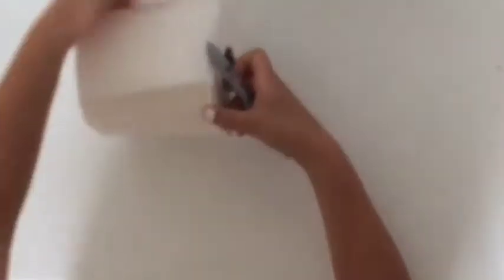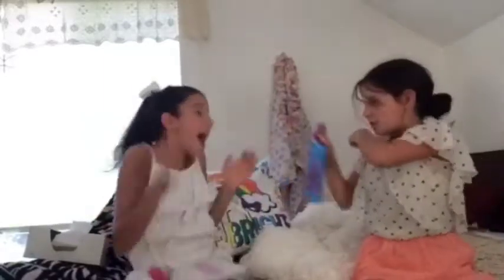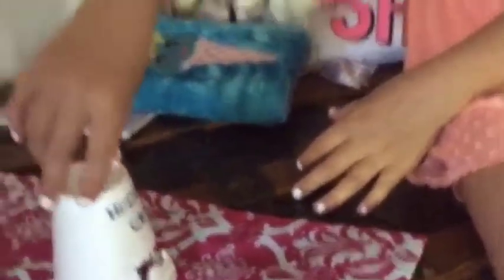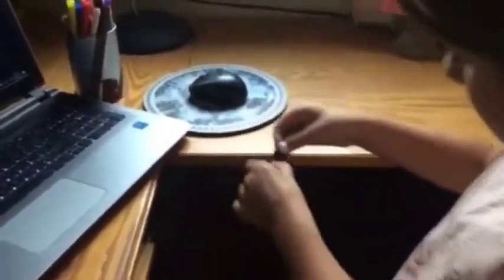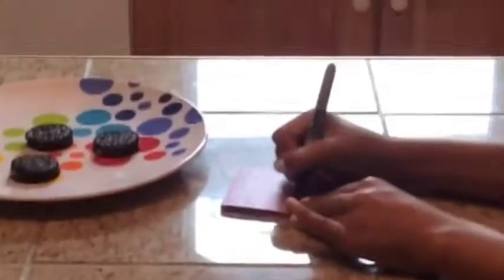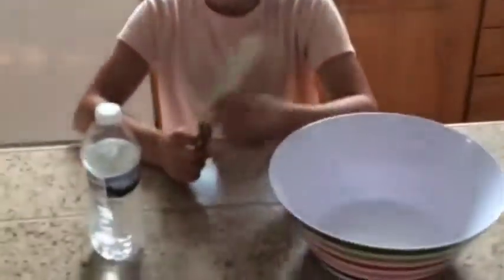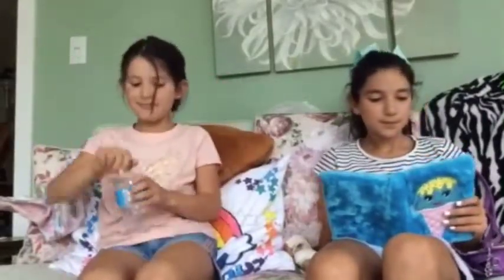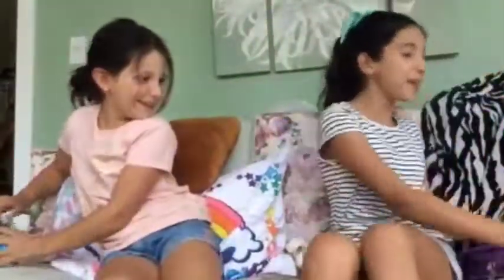Prank wars!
Today Audrey and Savannah are doing a prank wars! This video shows lots of fun easy pranks that you can do at home.